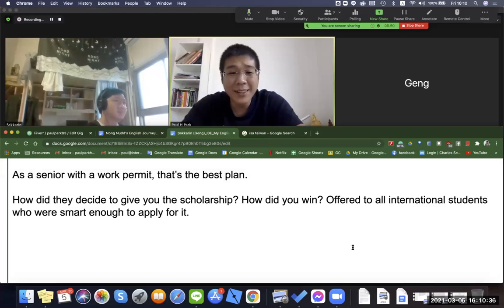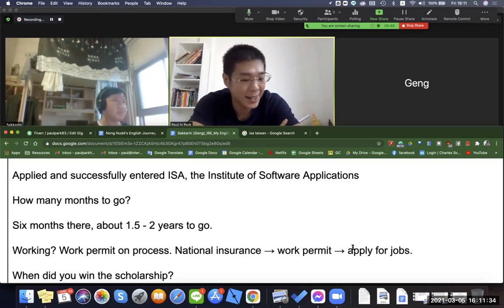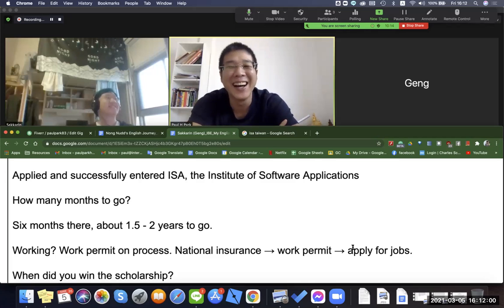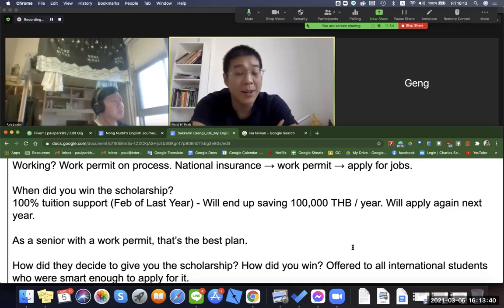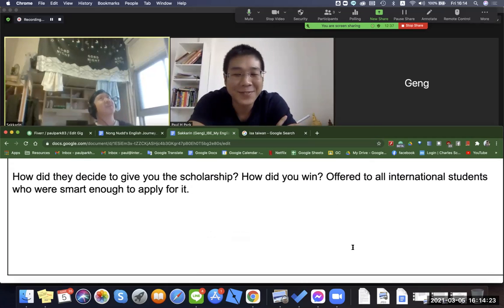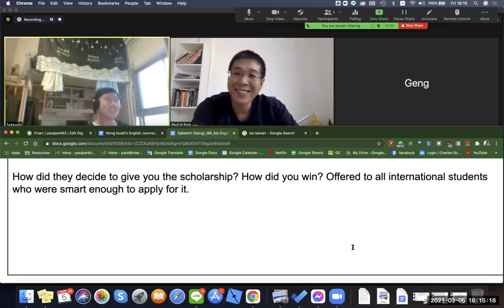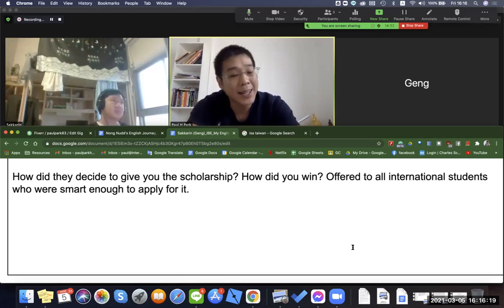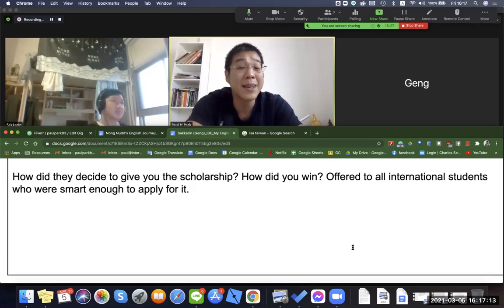IBE_Testimonials_Geng_ISA